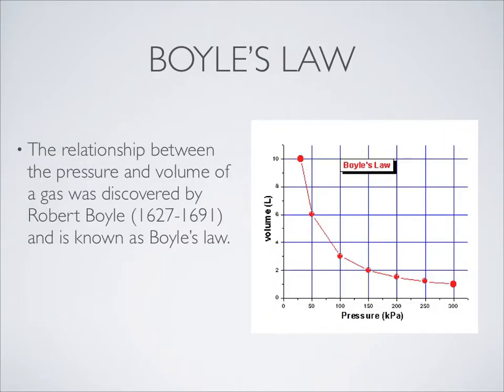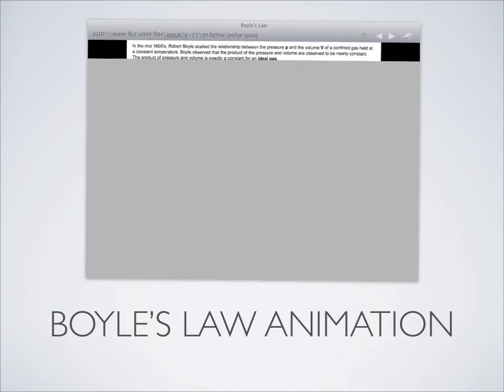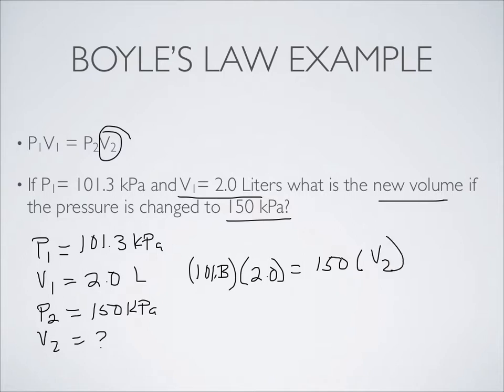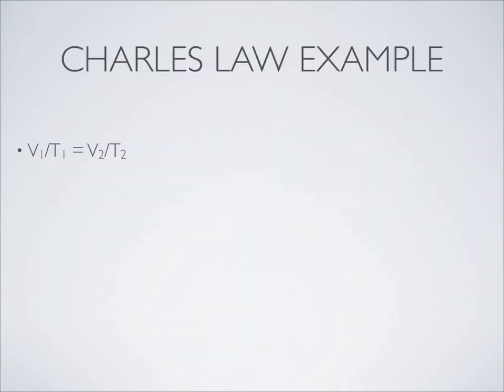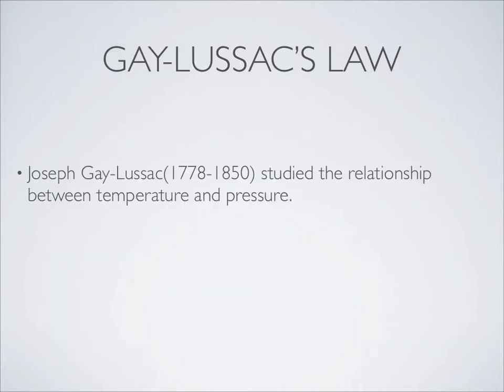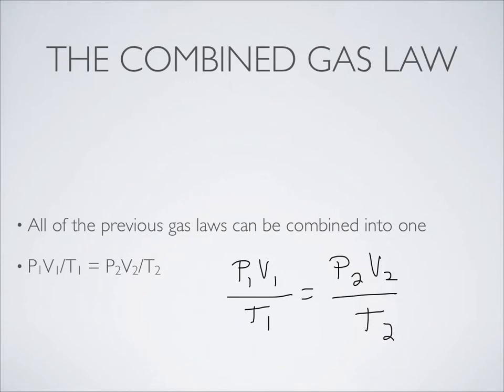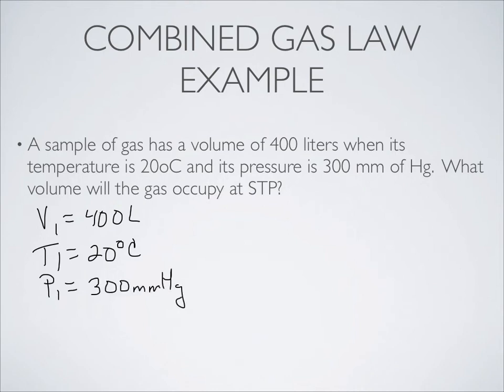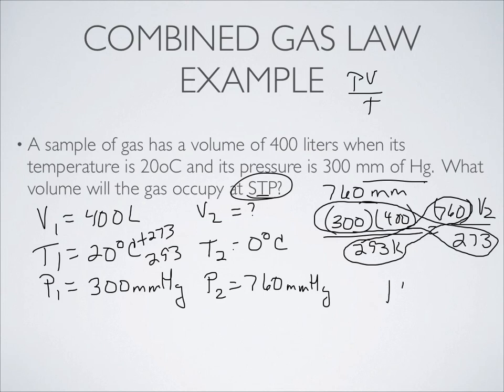Tiger Chemistry 15 4